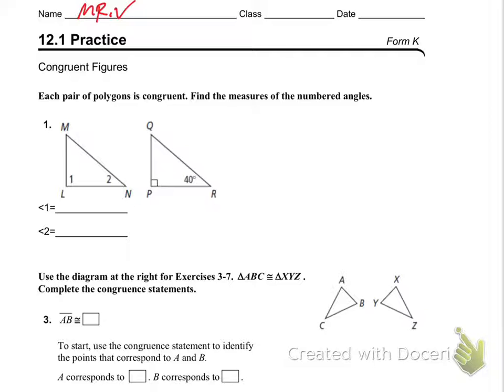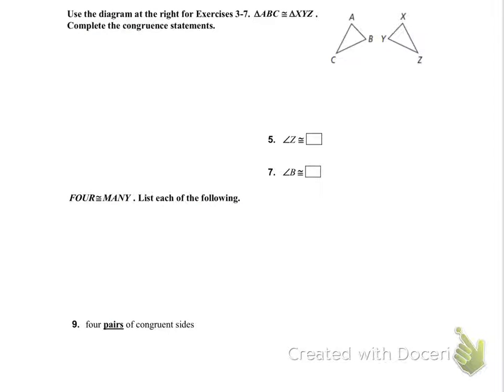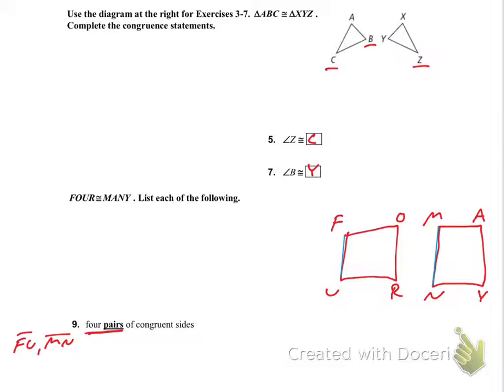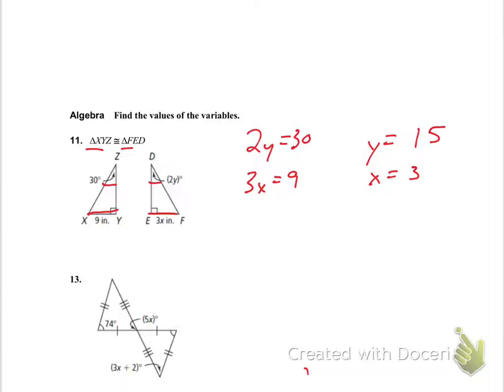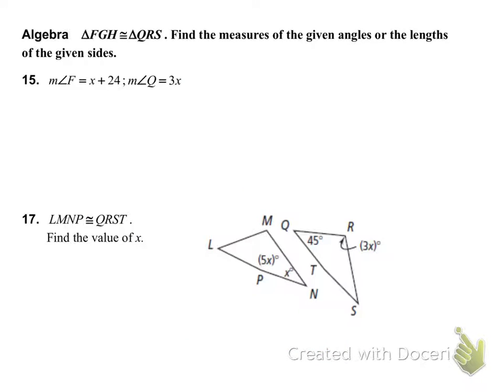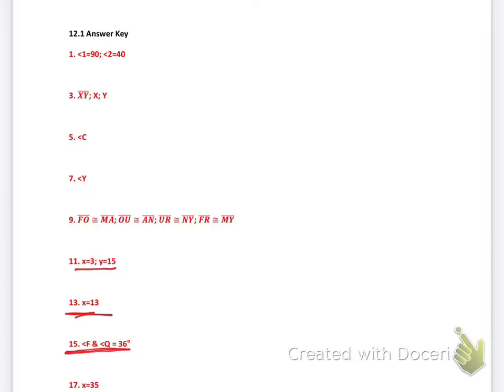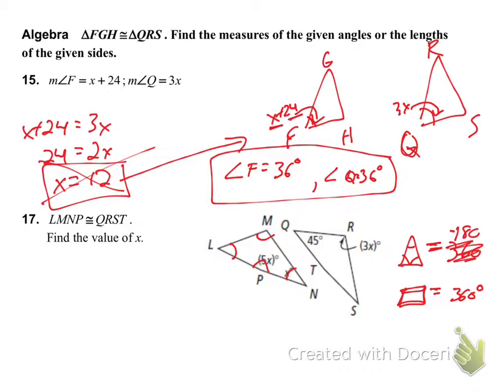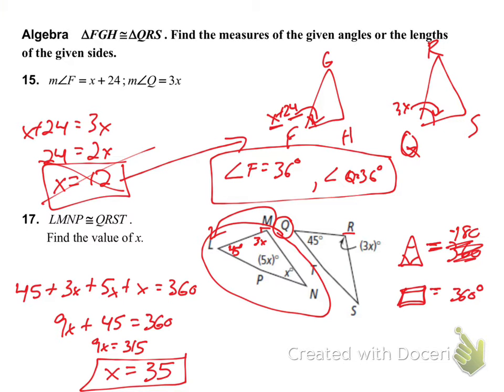12.1 guided practice